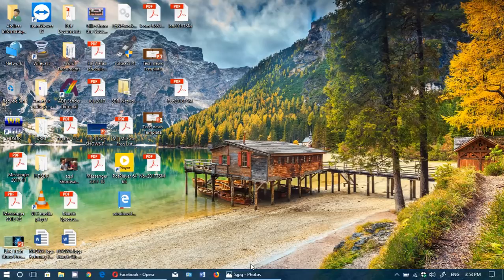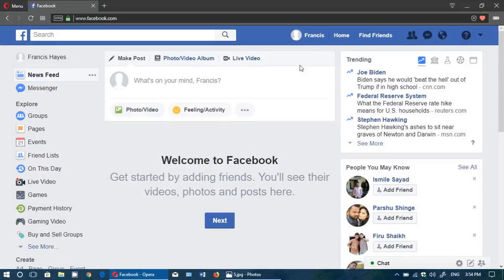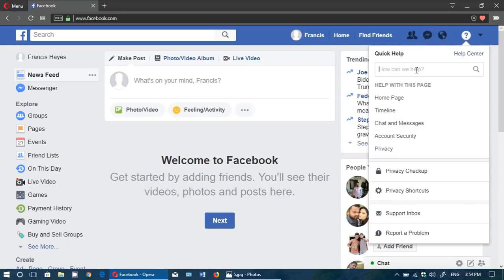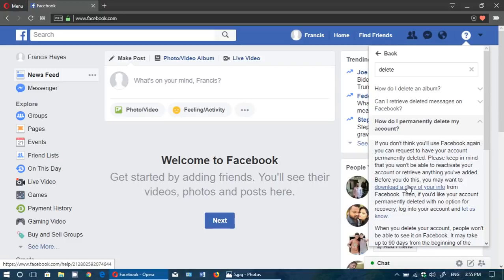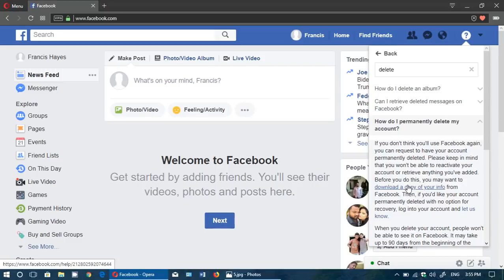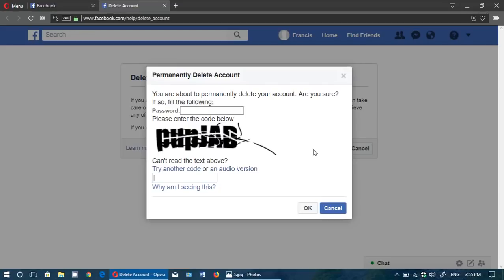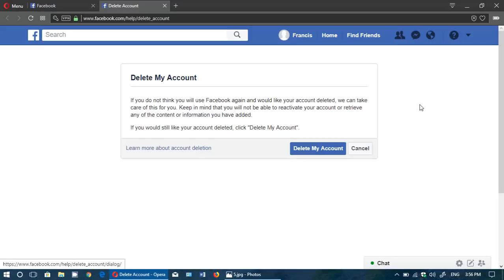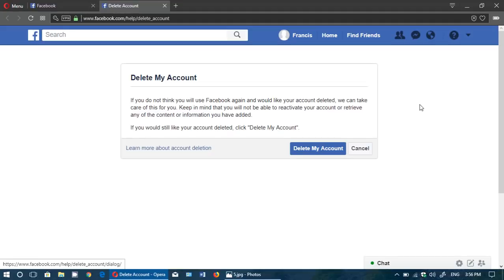How to permanently delete your Facebook account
Here is how to permanently delete your Facebook account, you have 14 days to change your mind